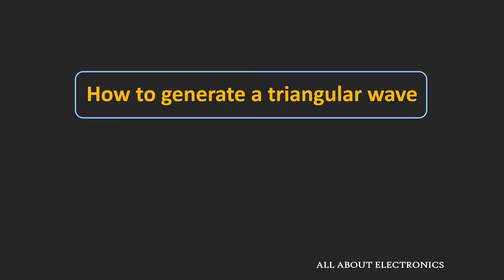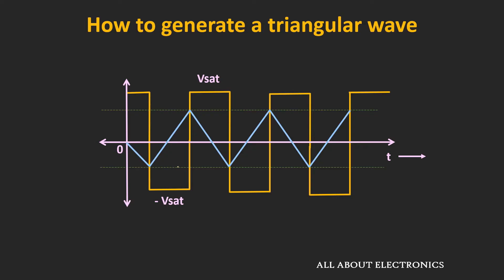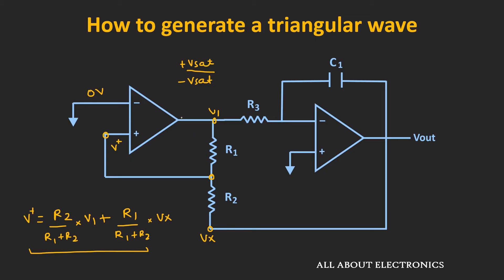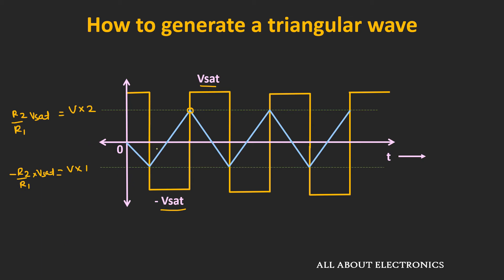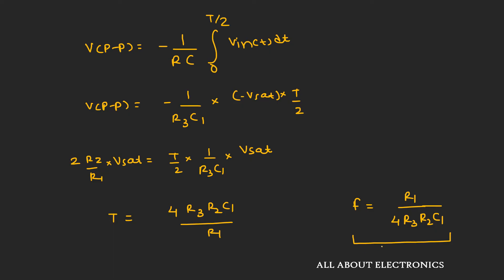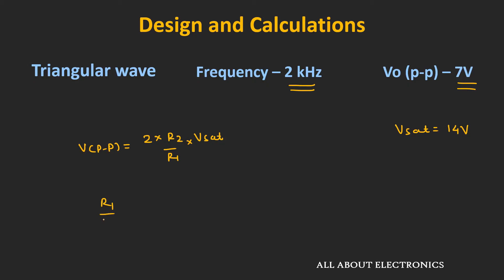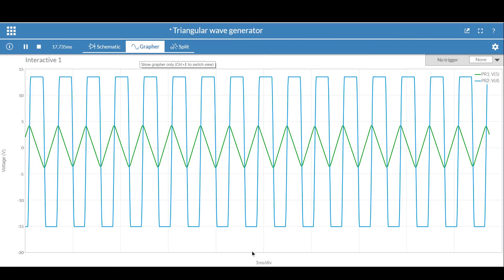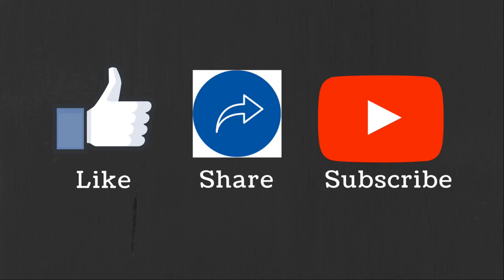How to Generate a Triangular Wave (Part- 2)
In this video, the triangular waveform generator circuit has been discussed and the triangular waveform has been generated using the Schmitt Trigger and the integrator circuit. (with design and simulations)

The following topics have been covered in the video:

0:33 Description and working of the circuit

5:54 Derivation of frequency and peak to peak voltage of the triangular wave generator

7:56 Design and calculations for the triangular wave generator

10:22 Circuit Simulation using Multisim

Triangular wave generation:

Because of its linearity, the triangular waveform is useful in many applications like in ADC and PWM circuits.

There are many ways to generate the triangular waveform. But in this video, two methods have been described and using one of the two methods the triangular waveform generator has been designed.

Here is the list of the other useful videos related to astable multivibrator and the integrator:

This video will be helpful to all the students of science and engineering who wants to learn, how triangular waveform can be generated (along with the design aspects).